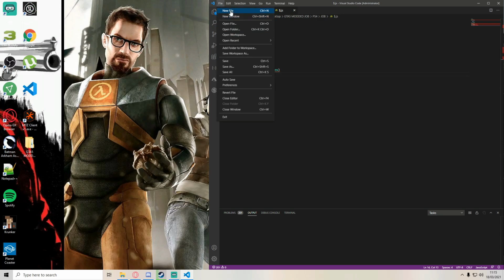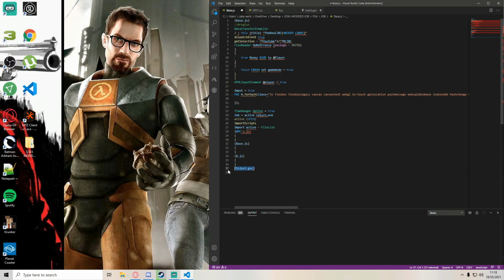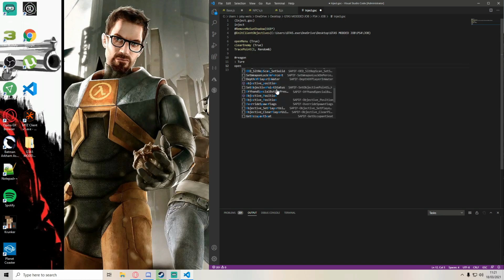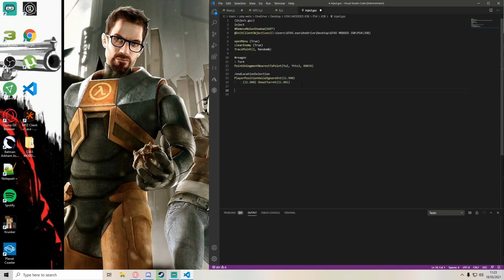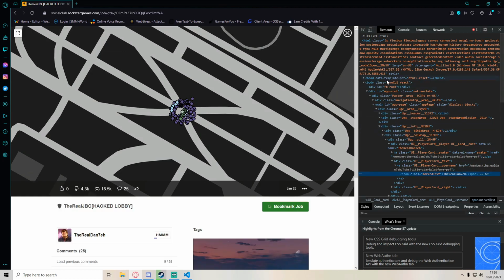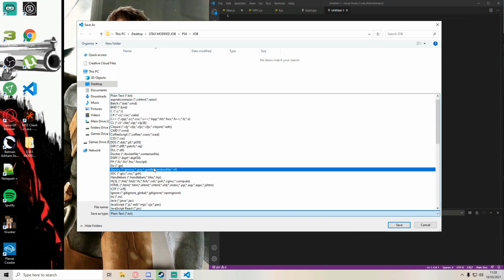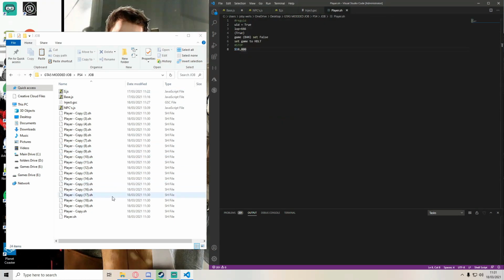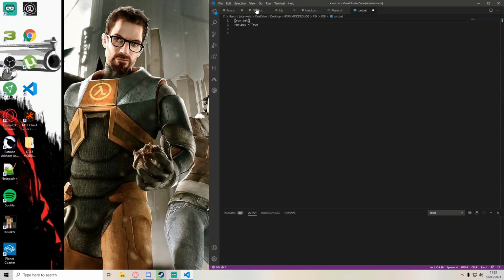*GTA5* HOW TO MAKE YOUR OWN 10K PER KILL MODDED JOB!! 2021 #3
Timestamps
0:00 - Start
0:14 - End of Intro
0:19 - explaining Start
2:30 - Code is Getting Crazy
5:00 - Why Am i coding
15:00 - hello
18:57 - goodbye